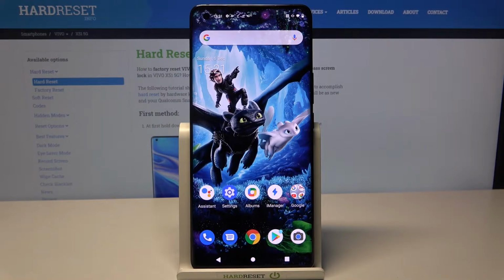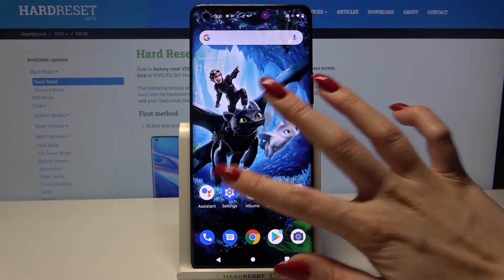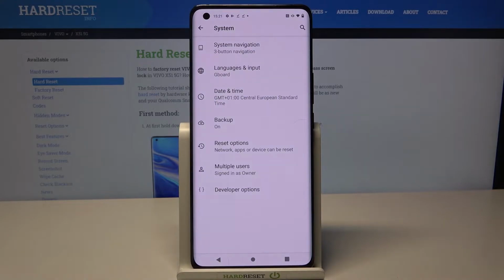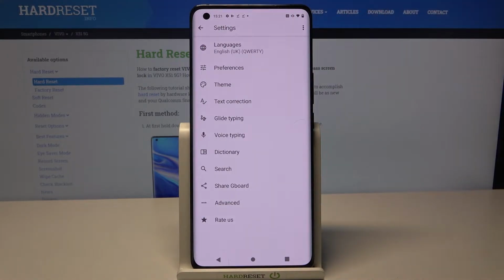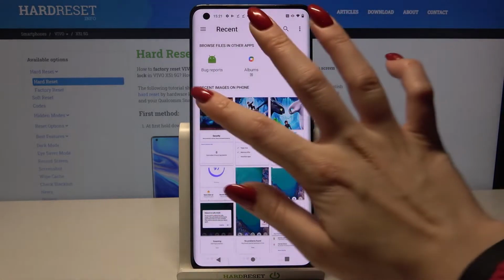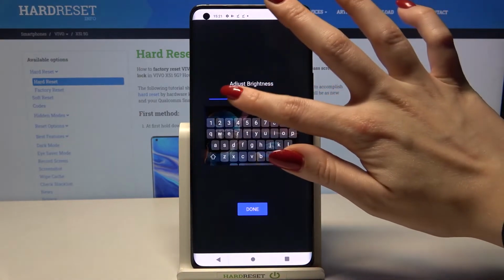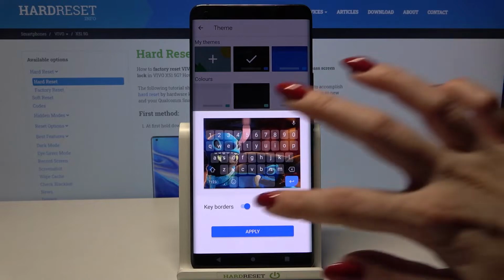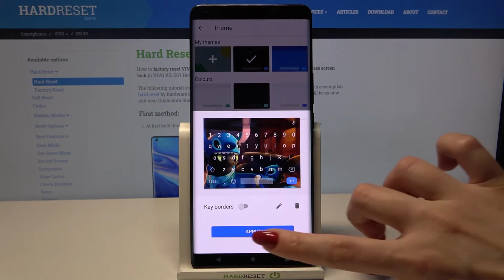How to Change Keyboard Theme on VIVO X51 – Set a New Keyboard Theme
Learn more info about VIVO X51 5G:
Did you know that you have a possibility to change the keyboard's theme in VIVO X51? If not, then you should check out this tutorial and follow our instructions. We assure you that you will not have to download and install any application to change the keyboard's theme. Just learn how to open keyboard settings and go to the list of available themes. Choose a theme and apply it successfully to your VIVO X51.

How to set up keyboard theme in VIVO X51? How to personalize keyboard theme in VIVO X51? How to apply keyboard theme in VIVO X51? How to choose keyboard theme in VIVO X51? How to turn on print on VIVO X51? How to set default print service on VIVO X51? How to select printer in VIVO X51? How to set a photo as keyboard theme on VIVO X51? How to customize keyboard theme on VIVO X51? How to use photo as a keyboard theme on VIVO X51? How to set a unique keyboard theme on VIVO X51? How to adjust keyboard theme on VIVO X51?